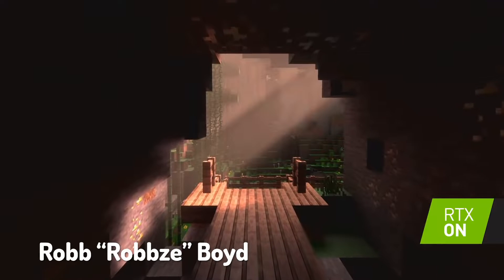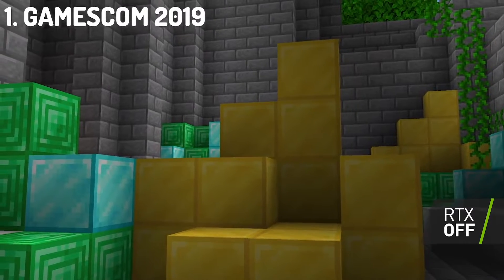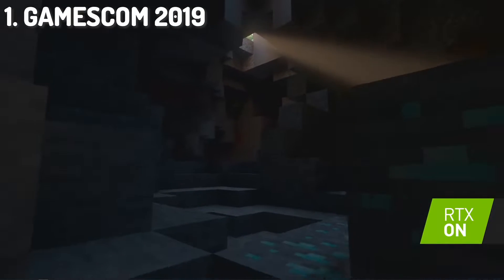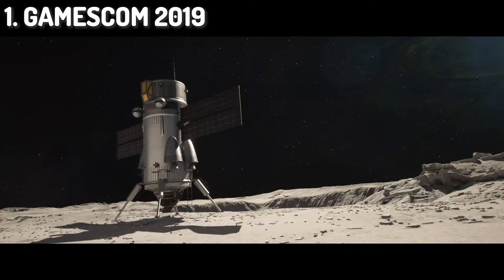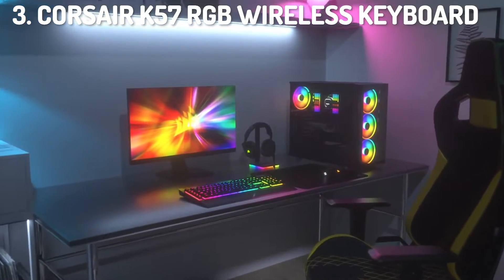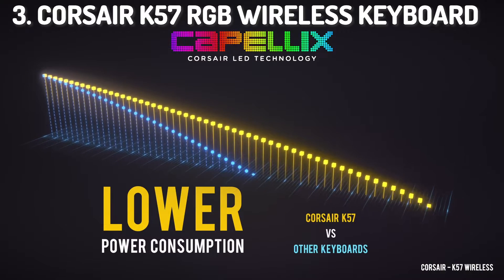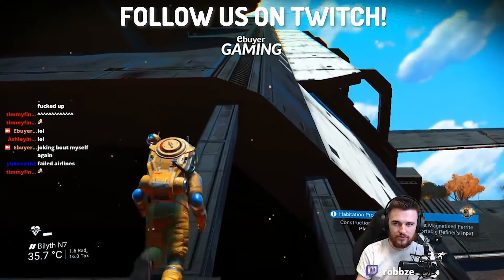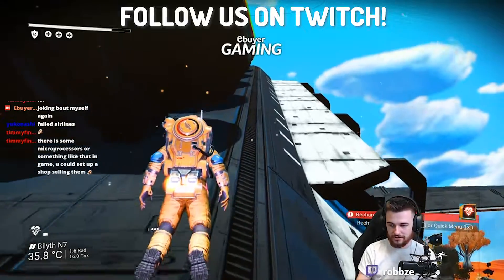GAMESCOM 2019, MINECRAFT RTX, CORSAIR K57 RGB - EbuyerGaming Weekly Roundup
This week saw some big RTX announcements alongside a few new games and some new tech from Corsair.

Music